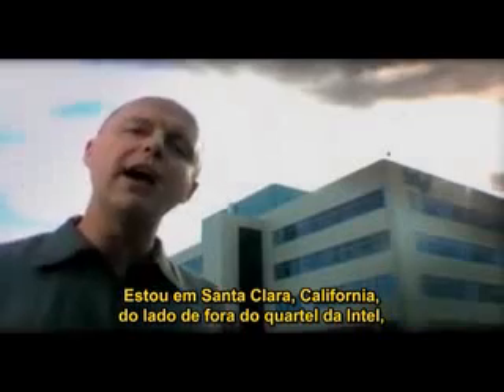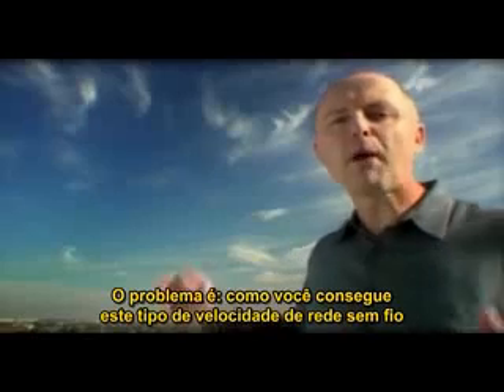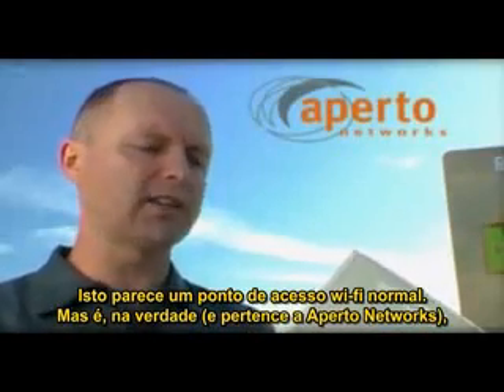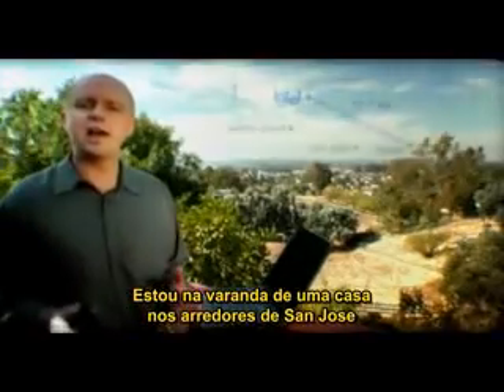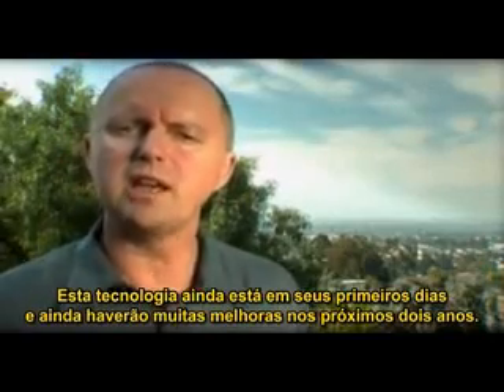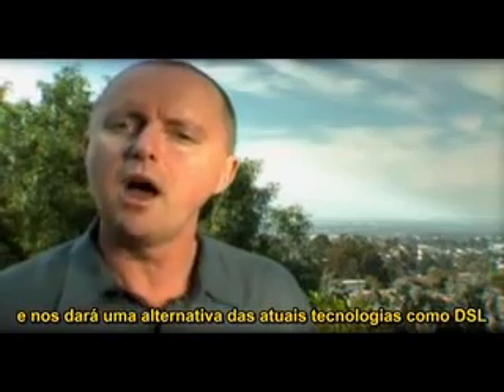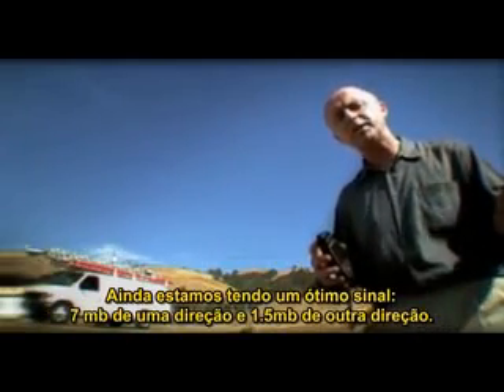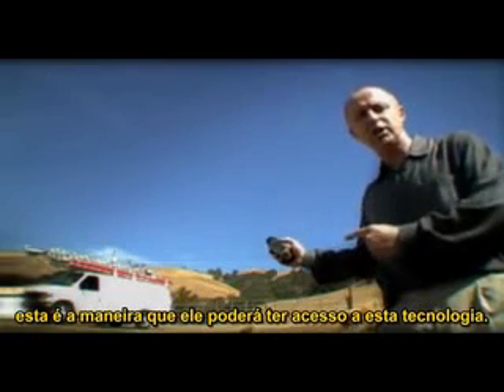Teste do Wimax Pela Intel (Legendado)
Testes feitos pela intel para testar a tecnologia WiMax